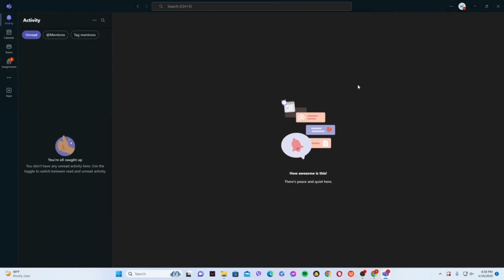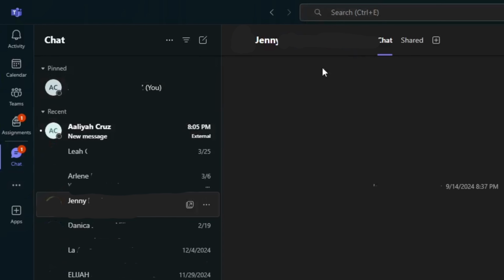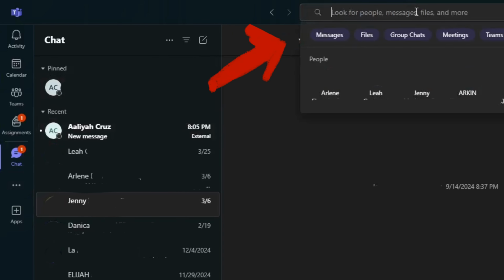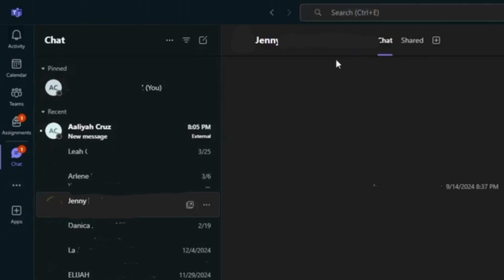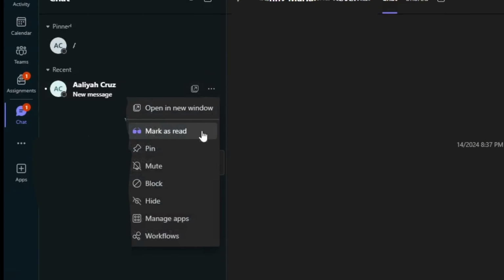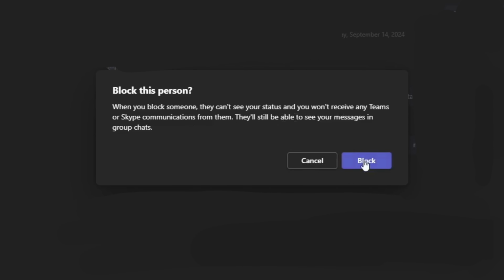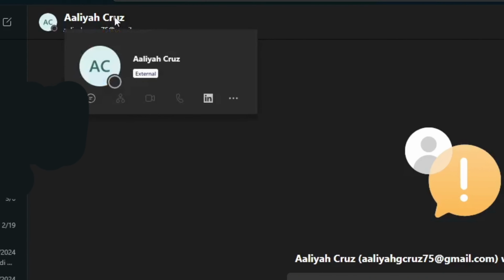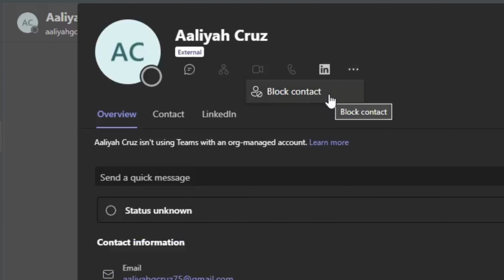How To Block Someone Microsoft Teams Tutorial (2025 Guide)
Want to block someone on Microsoft Teams and stop unwanted messages or calls? In this quick and easy 2025 tutorial, you’ll learn how to block a user in Microsoft Teams step by step. Whether it's a spam message, unwanted contact, or internal issue, we’ll show you how to manage your privacy and control who can reach you.

You’ll learn:

How to block a contact in Microsoft Teams
What happens after you block someone
How to unblock if needed later
Works on both desktop and mobile versions of Teams.